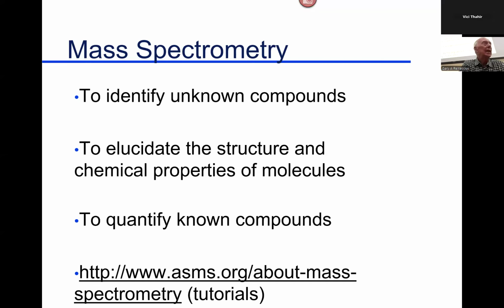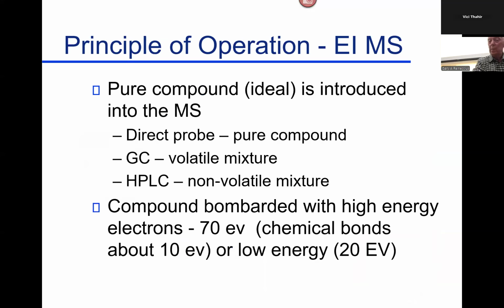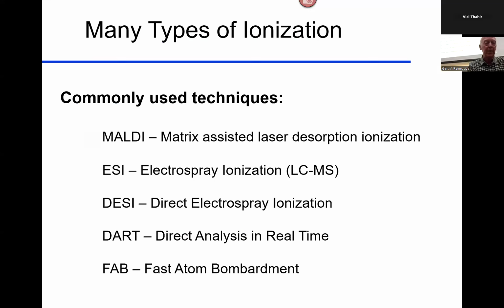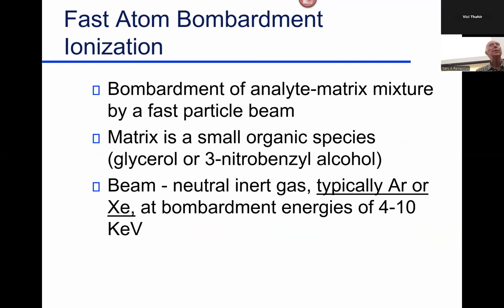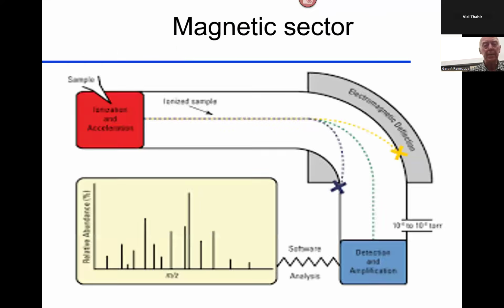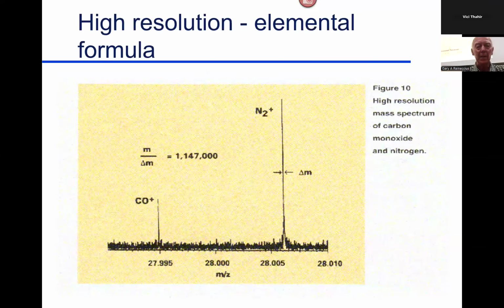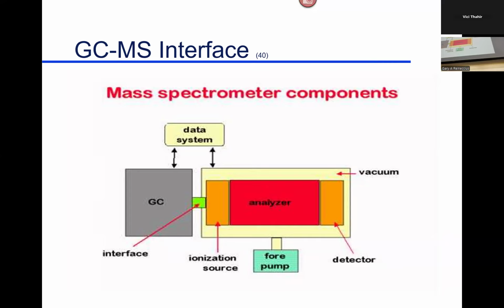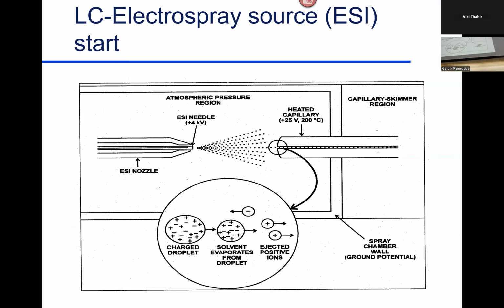Food Analysis Recorded Lect 20 Oct 17 2025